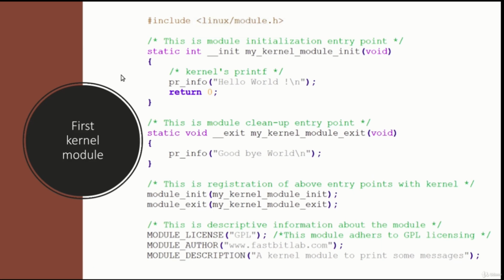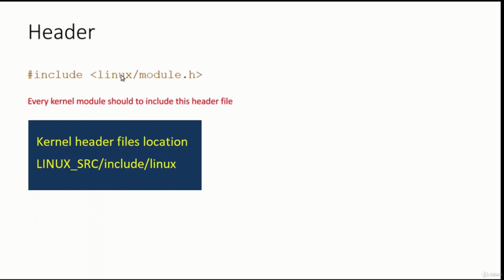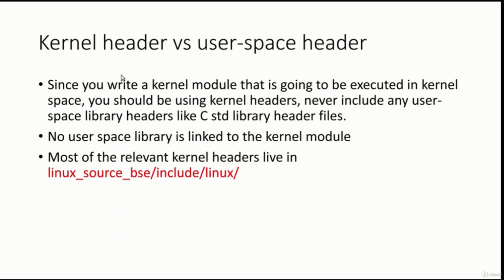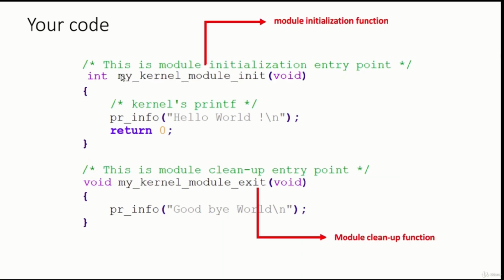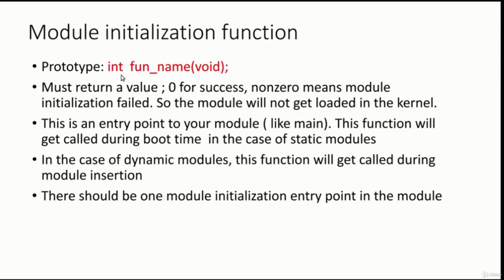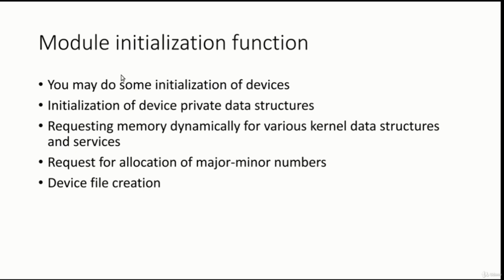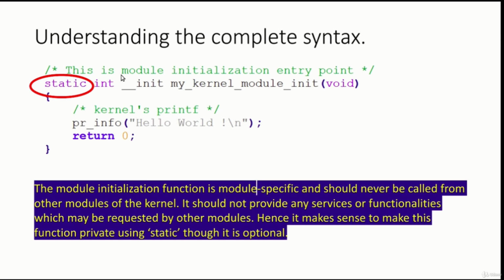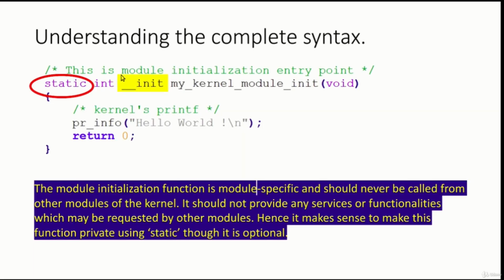003 LKM writing syntax